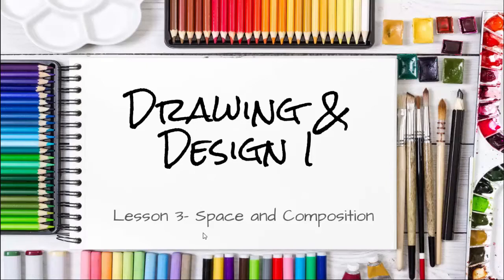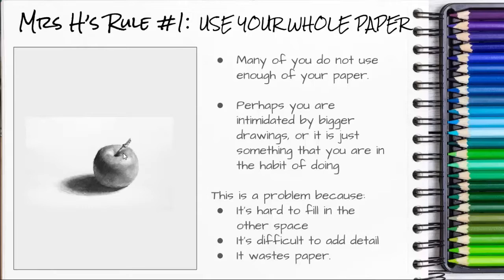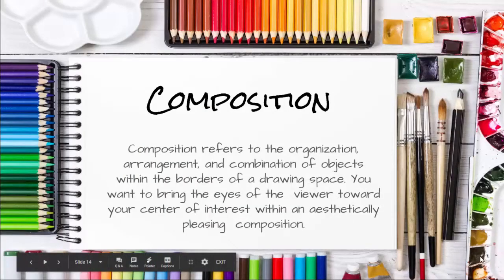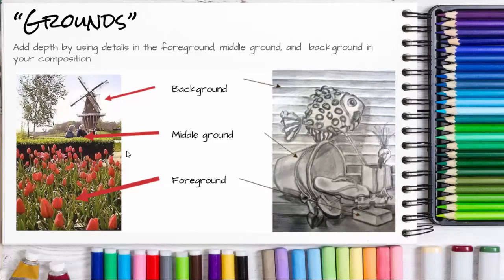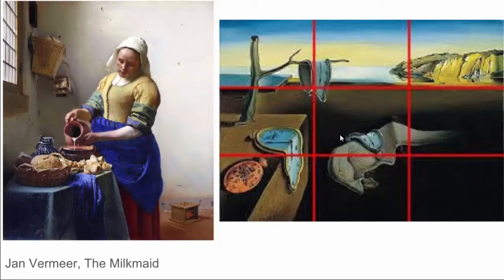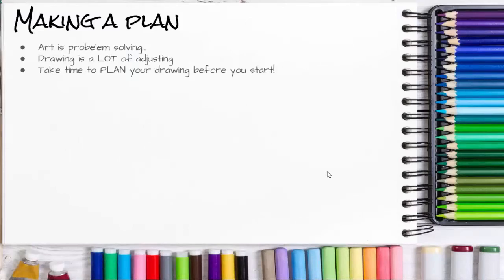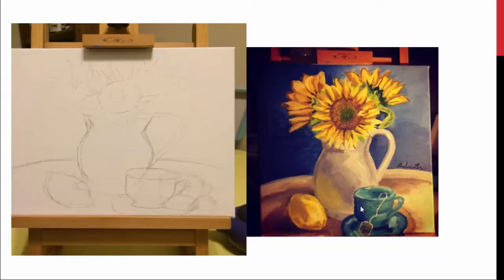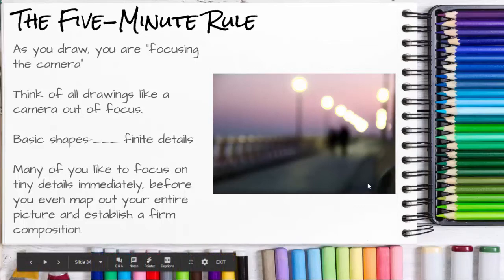Lesson 3 Space and Composition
Watch Lesson #3 video that will explain and introduces the importance of considering composition and space in an artwork.